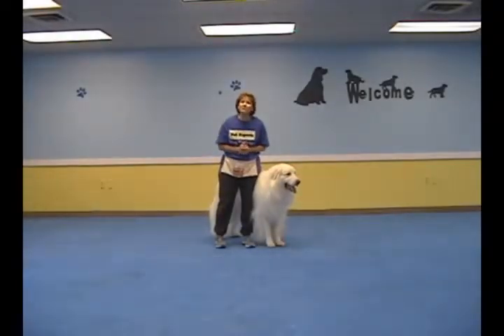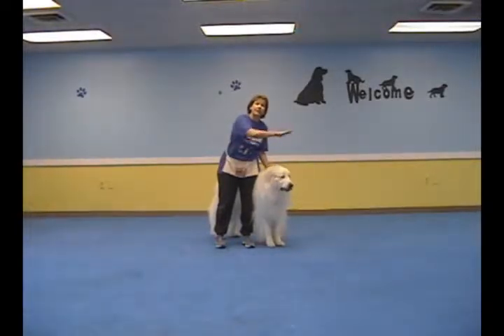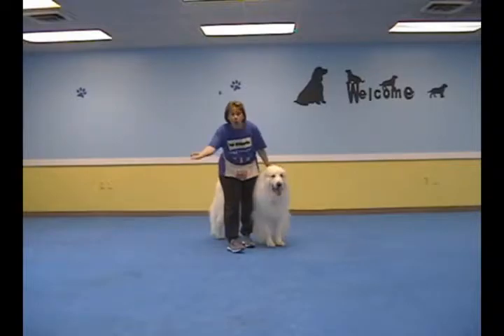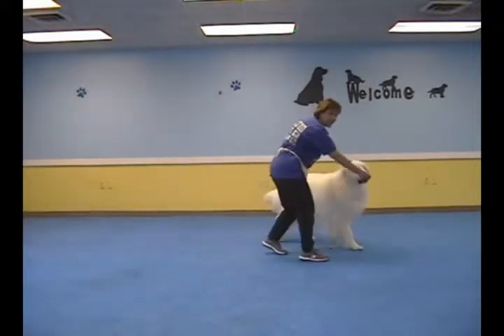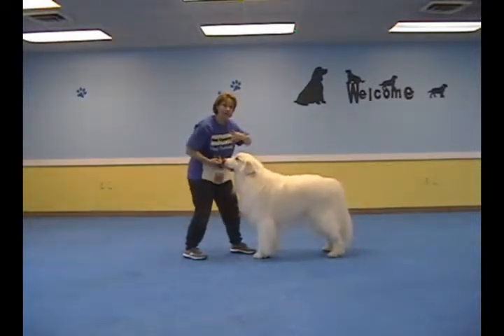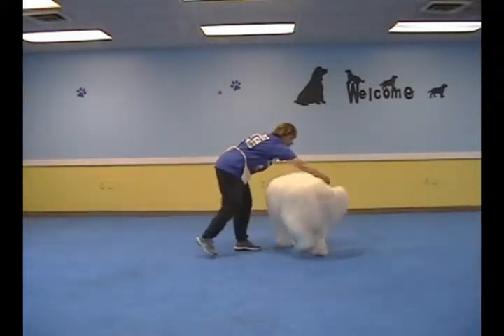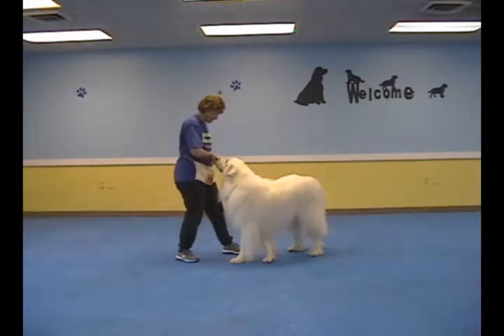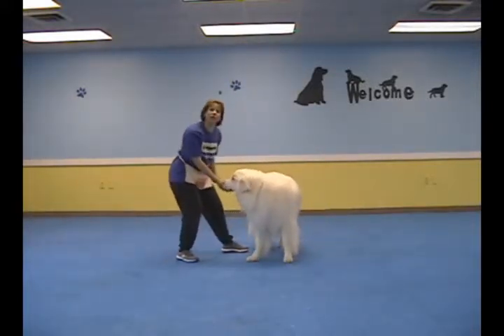Teach your Dog to Spin Circles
Learn how to get your dog to spin in a circle.  Qualifies for the Novice Trick Dog title.